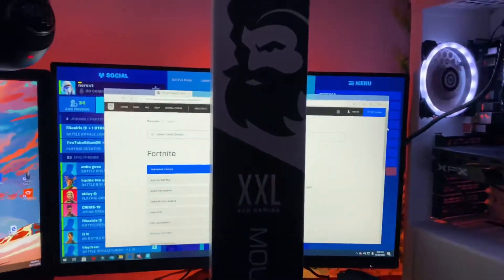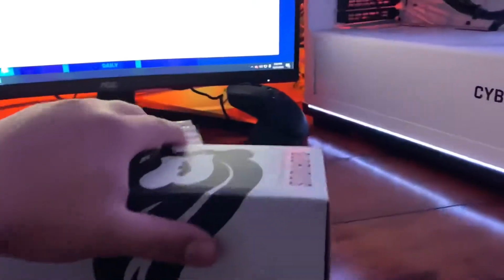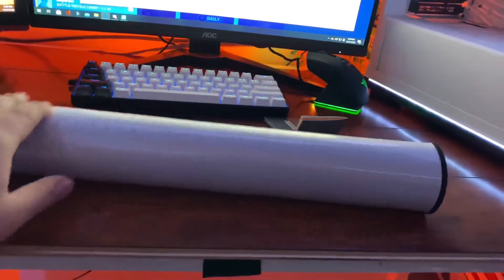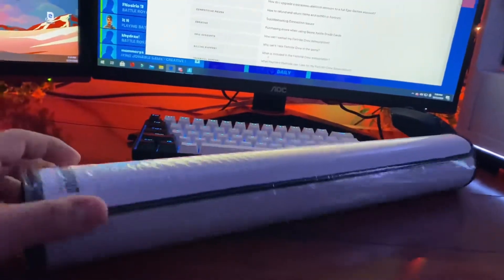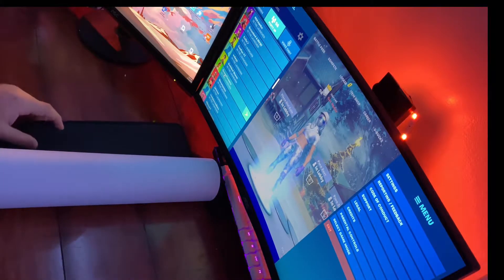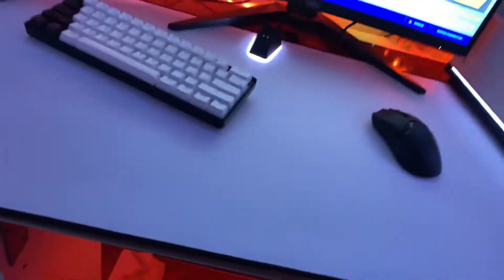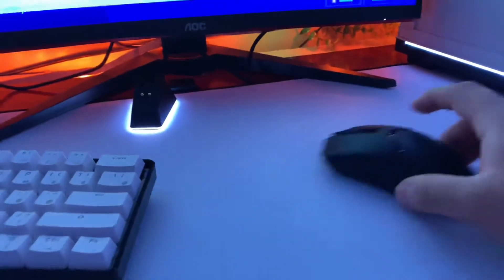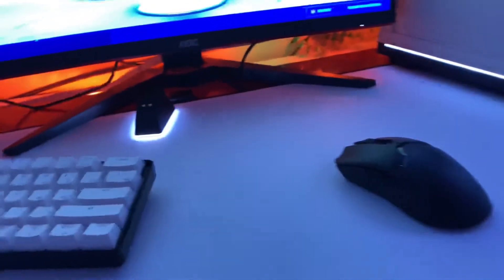XXL Glorious mouse pad review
Mouse pad review  : 9/10
Link to mouse pad : Glorious XXL Extended Gaming Mouse Mat/Pad - Stealth Edition - Large, Wide (XXL Extended) Black Cloth Mousepad, Stitched Edges | 18"x36" (G-XXL-Stealth)